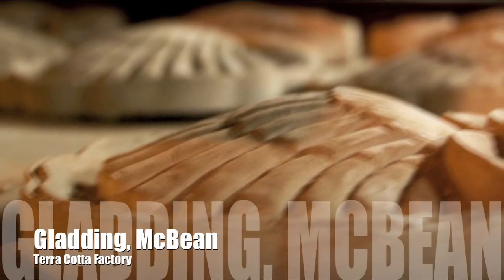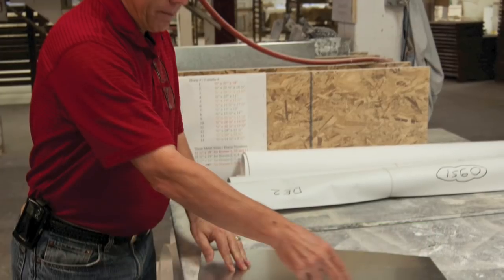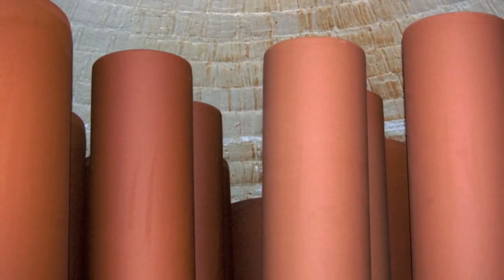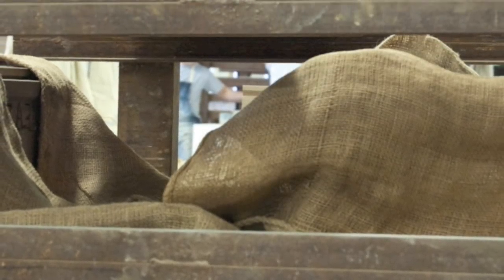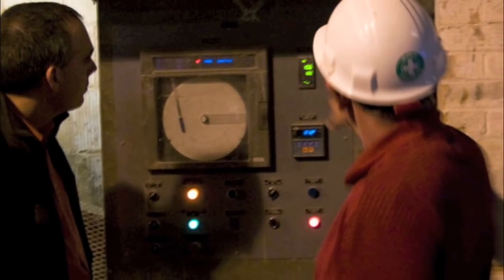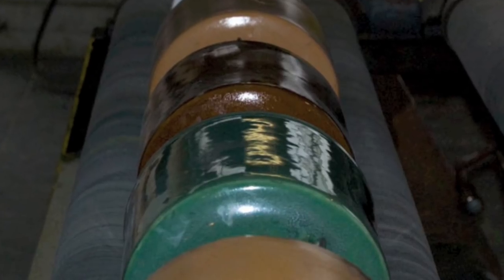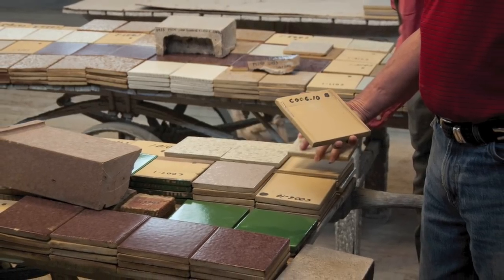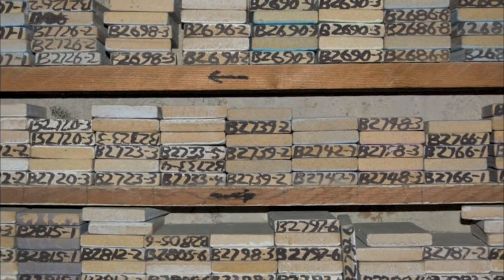SLIDESHOW: Gladding McBean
Mike Moraes, terra cotta sales and estimator at the Gladding McBean factory in Lincoln, gives a brief history of the terra cotta company and why he enjoys working for the company.